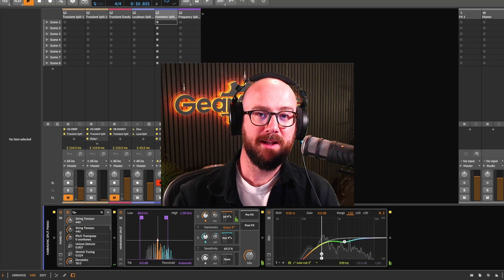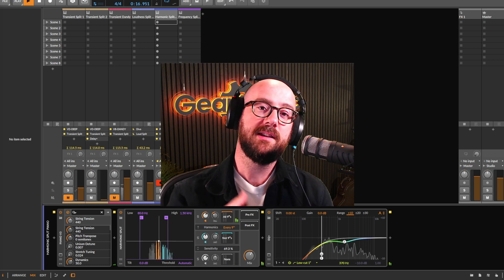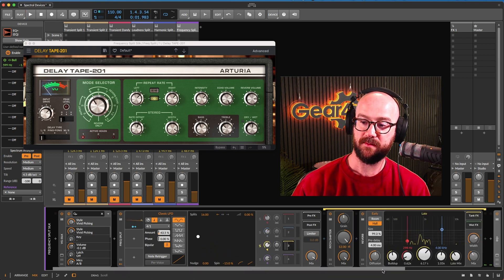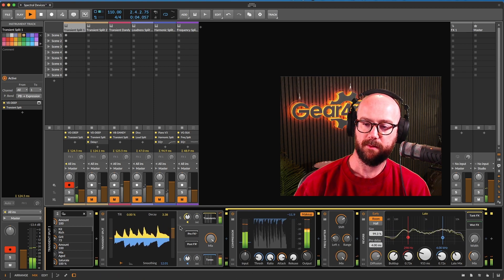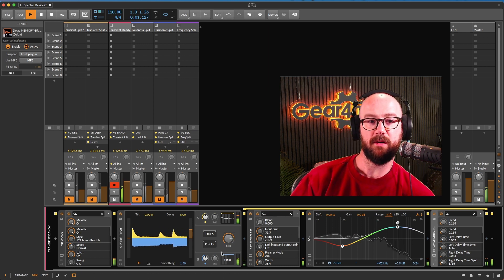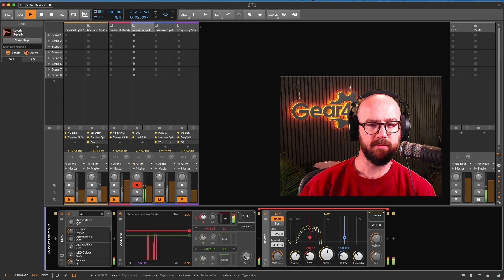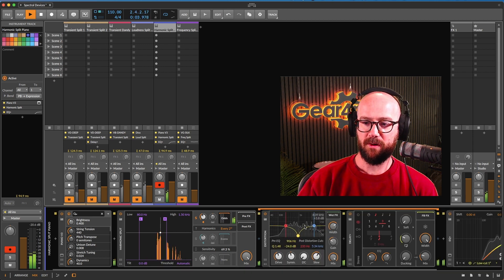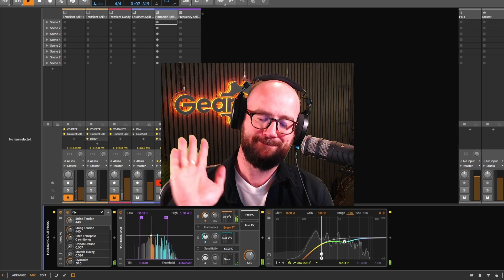Bitwig Spectral Suite Demo (And How Bitwig Upgrades Work!) | In the Box | Gear4music Synths & Tech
⚙️ What if you could apply effects to parts of sound you never thought possible? Spectral Suite is 4 devices for Bitwig Studio which do just that. Today Mylar Melodies test-drives a beta version and shows examples of all four, as well as explaining what they do, and how to access Bitwig upgrades (like this)!

To get Spectral Suite, you can buy Bitwig Studio, or renew your 12-month Upgrade plan if lapsed:
TIP: You may perhaps have bought a device that included Bitwig 8-Track for free - note that if you own 8-Track then you can buy a special discount upgrade to Bitwig Studio! See link above for this upgrade.

Other suggestions:
⚙️ Eventide Physion MKII (Lets you apply effects to the transient/tonal parts individually)
(Alternatively buy Reaktor and start tinkering with ezFFT!)

Chapters:
00:00 How does it work when you buy Bitwig?
02:10 A tip that may get you a Bitwig discount
02:55 Frequency Split example: Acoustic Guitar
06:07 Transient Split example 1: Drums
08:19 Transient Split example 2: Drums
09:44 Transient Split example 3: Bass Guitar
10:55 Loudness Split example: Synth
13:25  It's good for subtle FX application too!
14:04 Harmonic Split example: Piano
17:20 Outro Jam!